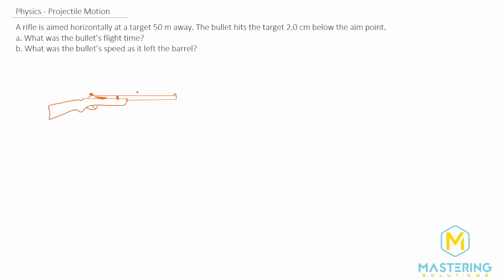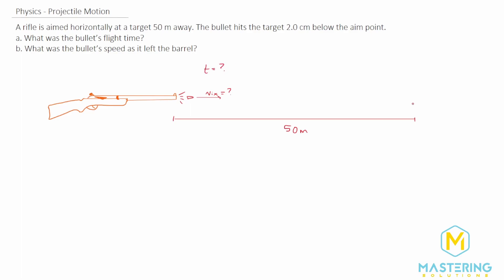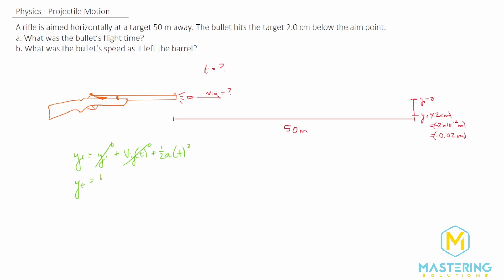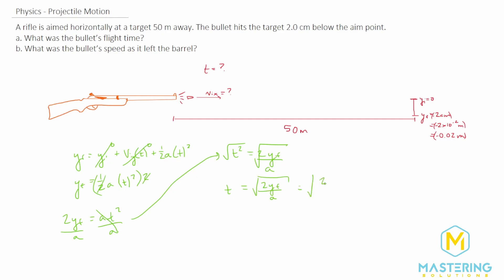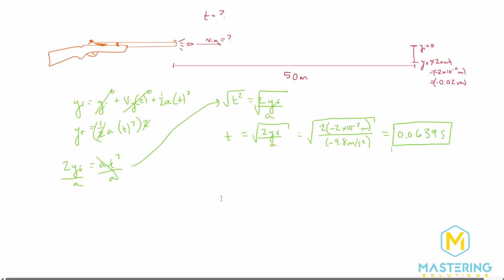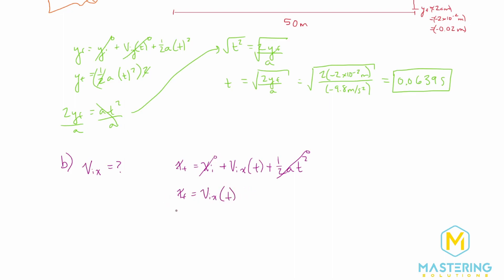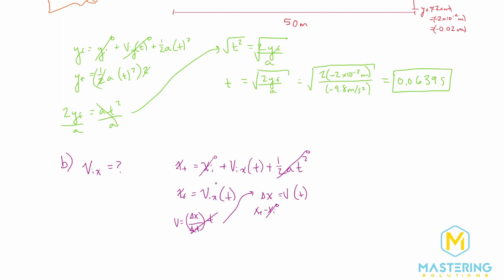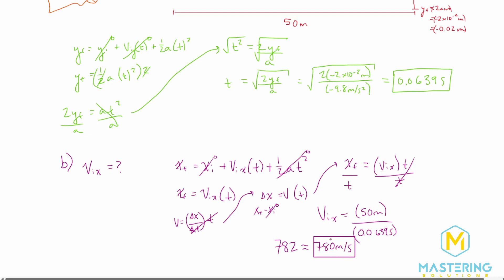3.32 Mastering Physics Solution-"A rifle is aimed horizontally at a target 50 m away. The bullet hit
Mastering Physics Video Solution for problem #3.32 "A rifle is aimed horizontally at a target 50 m away. The bullet hits the target 2.0 cm below the aim point.
a. What was the bullet’s flight time?
b. What was the bullet’s speed as it left the barrel?"